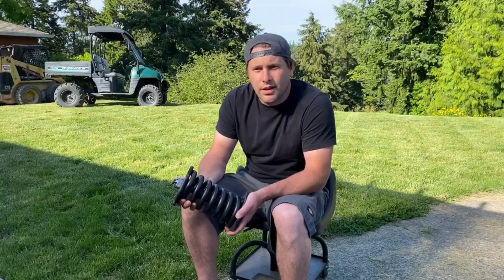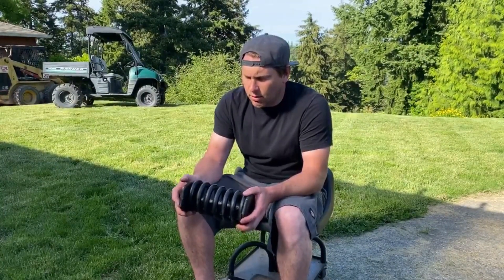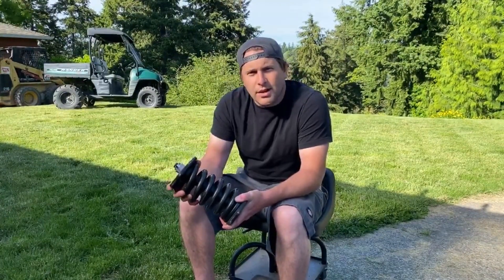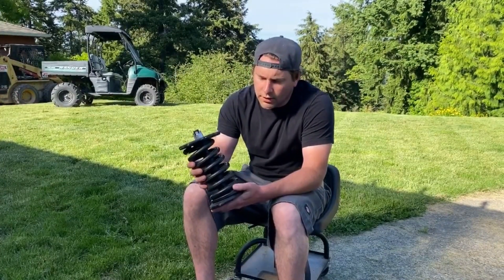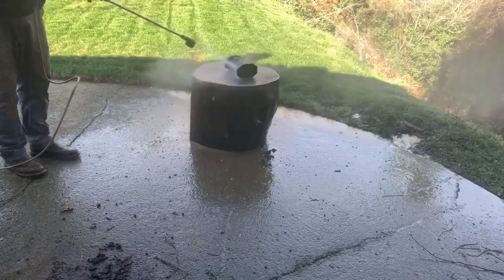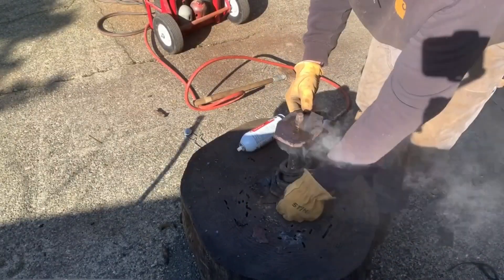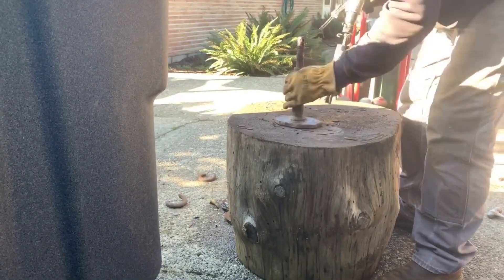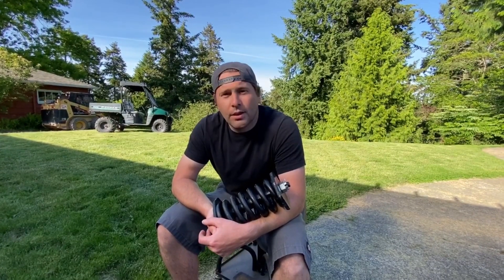I Bought The Cheapest Excavator I Could Find (Part 5) // Using Toyota Tacoma Retention Spring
I saved $1100 replacing the springs in my shitty PC30-6 Komatsu excavator by using the front springs from a 2019 Toyota Tacoma. I also repaired the housings for the springs.

0:00 Intro
0:50 Explanation of Repair
2:41 Reapir
3:44 Paint
4:05 Conclusion

Note: This channel reflects my own opinions and projects.